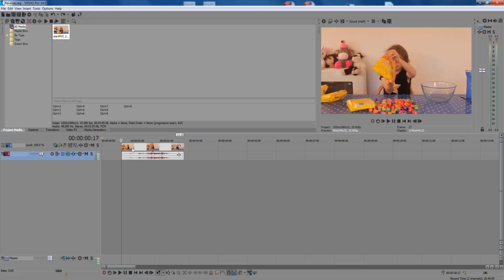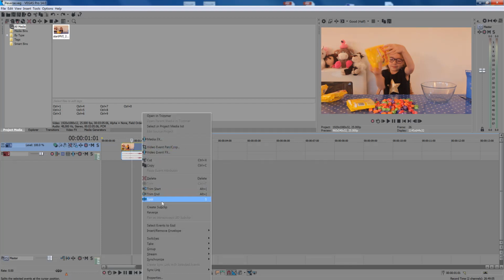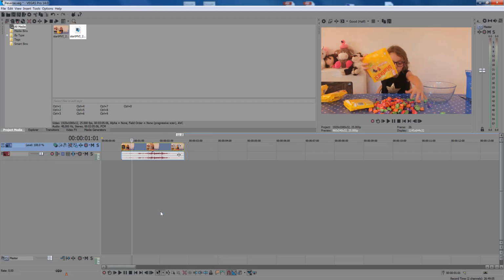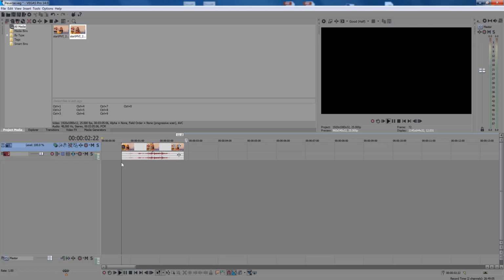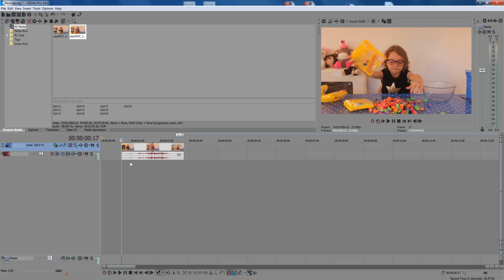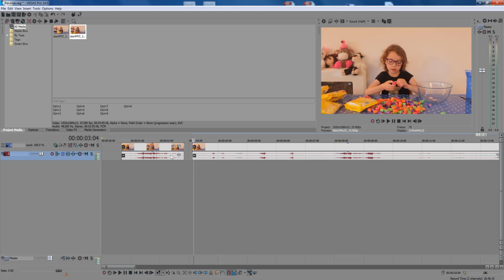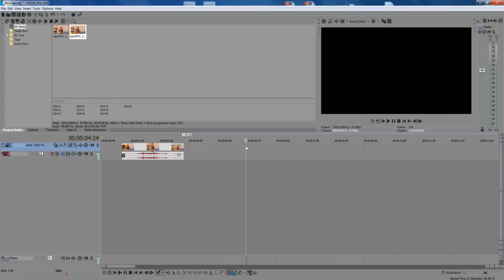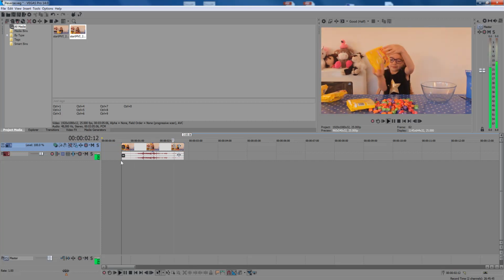How to reverse a video and / or audio Clip in Sony Vegas Pro 12,13,14,15,16 or greater - Tutorial #1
Sony Vegas Pro 16 available here on Amazon